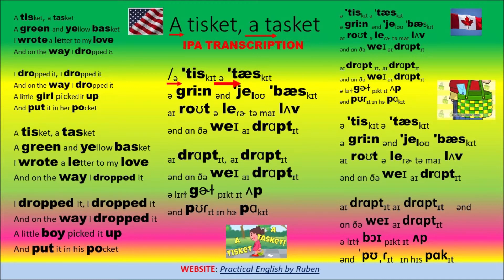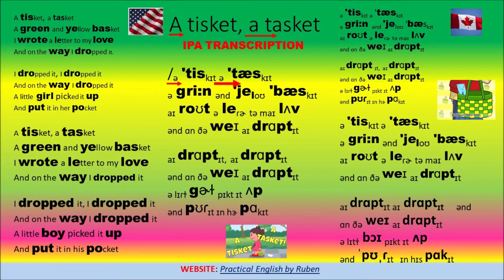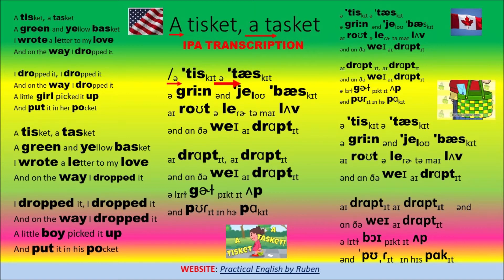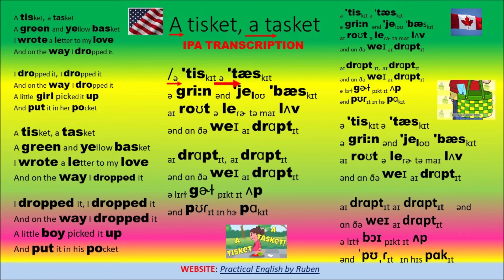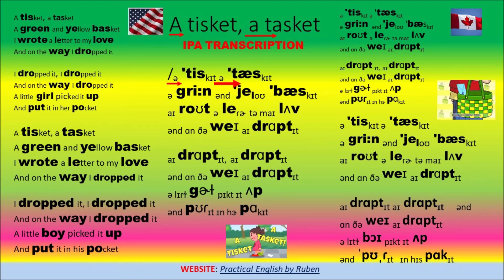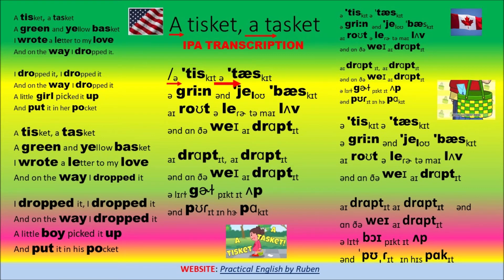A TISKET, A TASKET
MATERIAL FOR PRACTICING THE PRONUNICATION